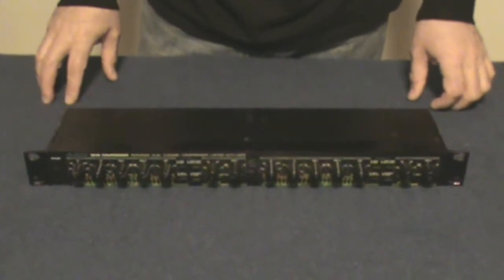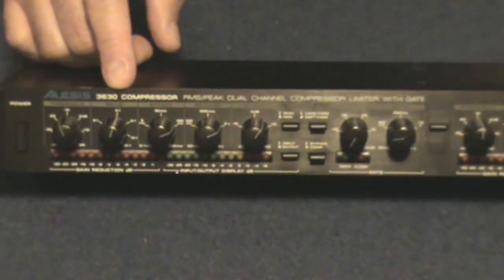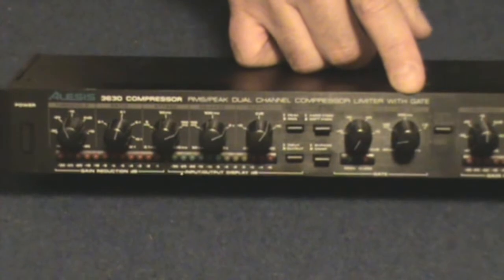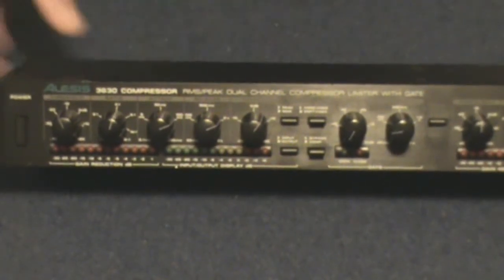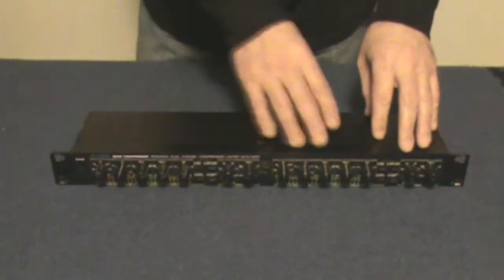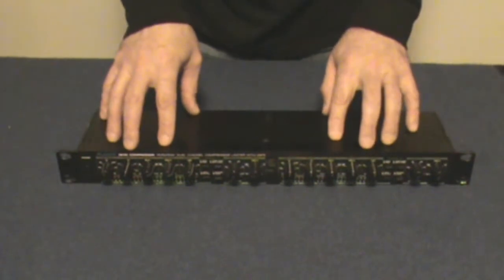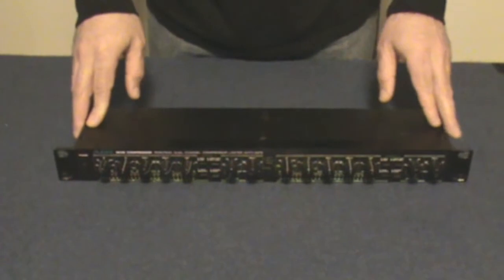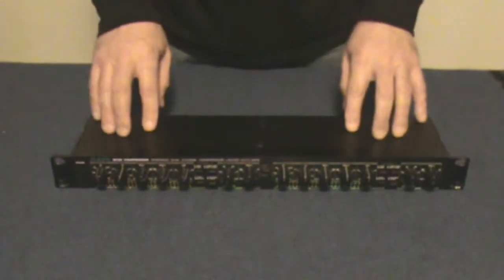Intro to Compressors - AudioTech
An instructional video about audio compression units. What the controls do and examples of how they can be used.